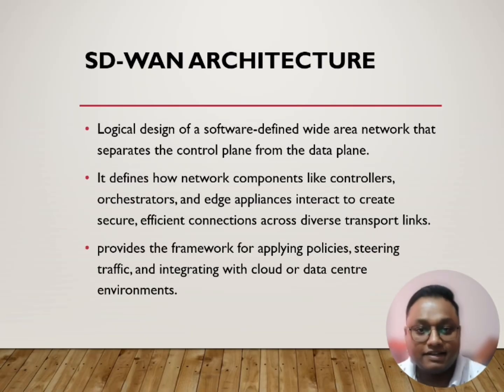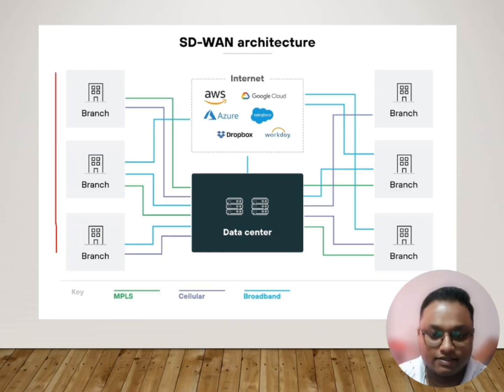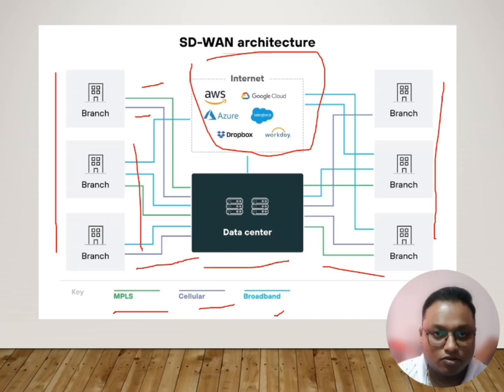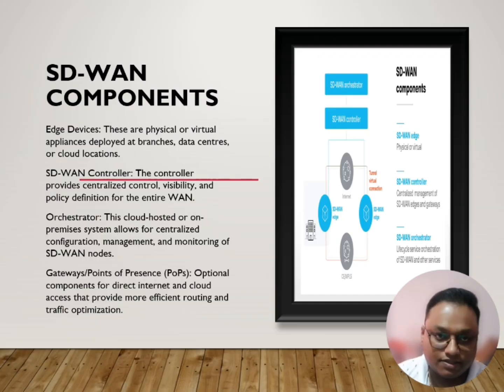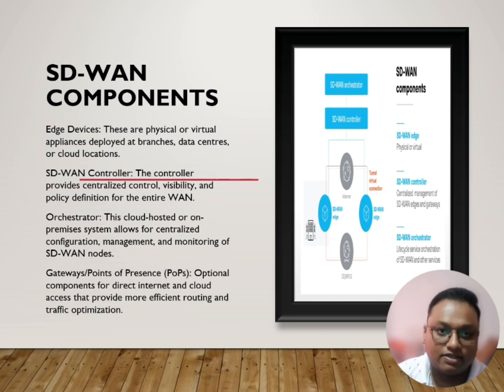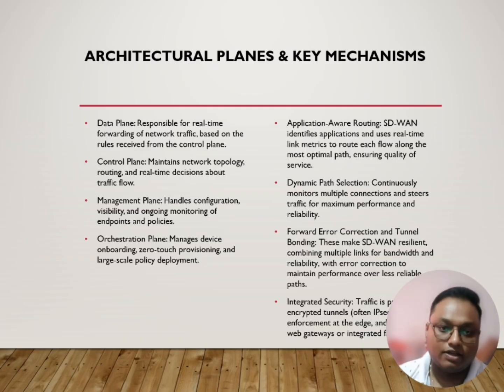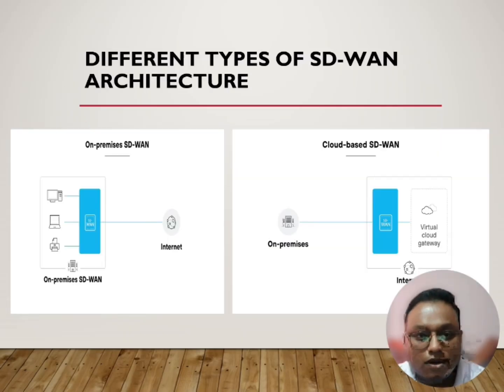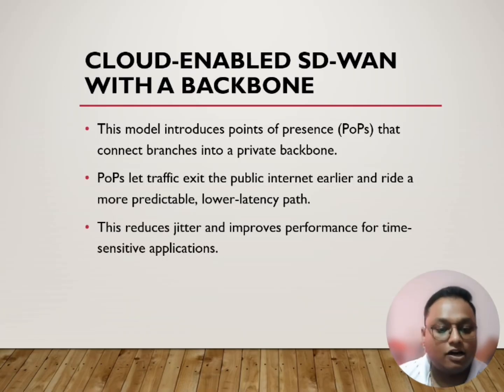SDWAN Architecture part 1 || SDWAN in detail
Detail discussion of SDWAN architecture